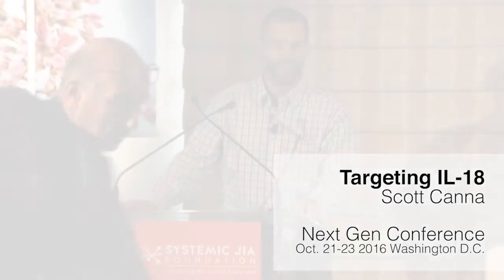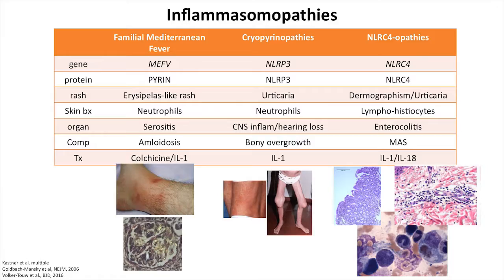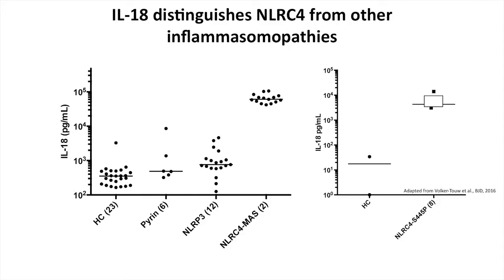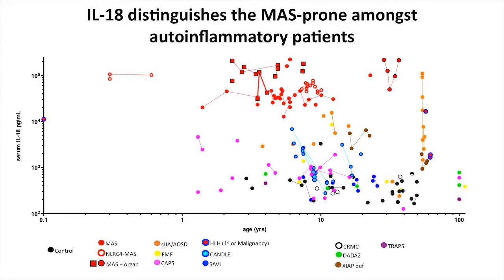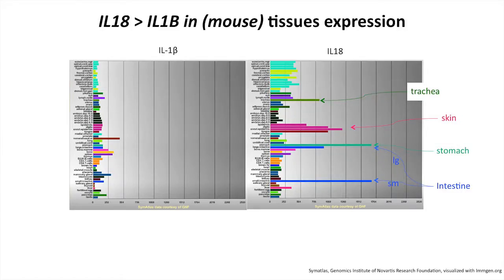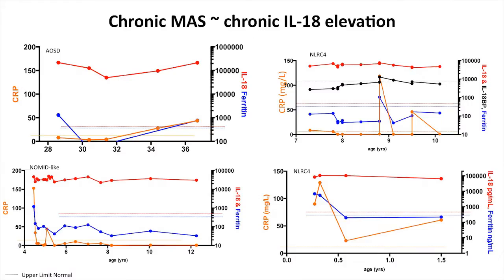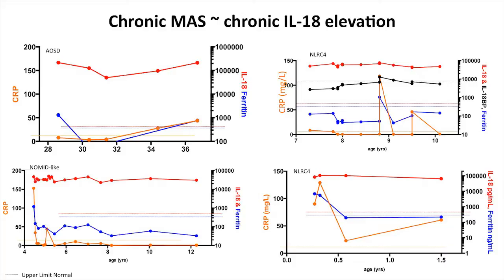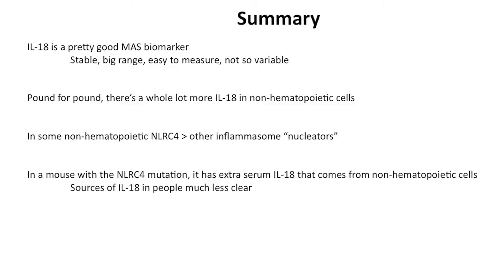Scott Canna: Targetting IL18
Dr. Scott Canna discussing Targetting IL18 at the Next Gen Therapies for SJIA & MAS Conference.

Our single and urgent focus is finding a Cure for Systemic Juvenile Idiopathic Arthritis